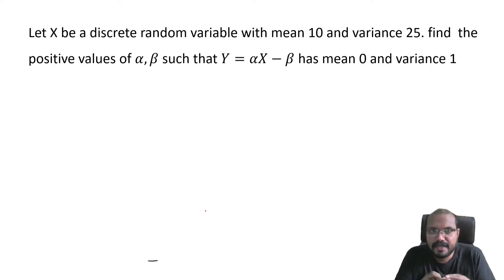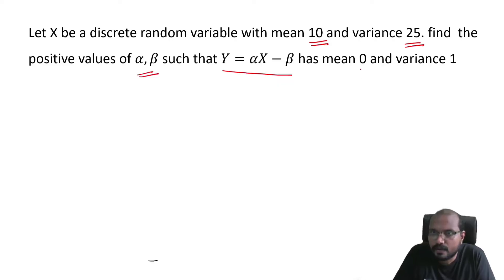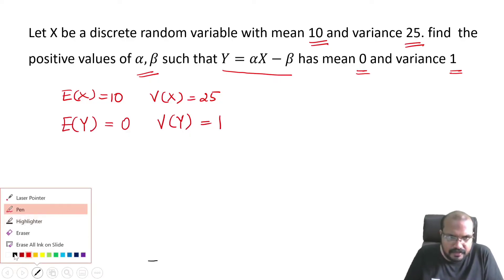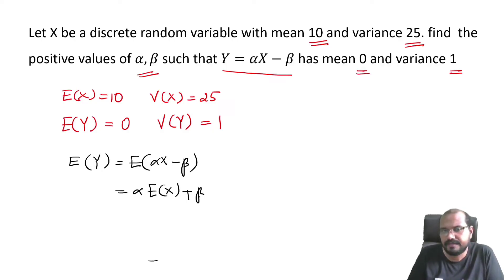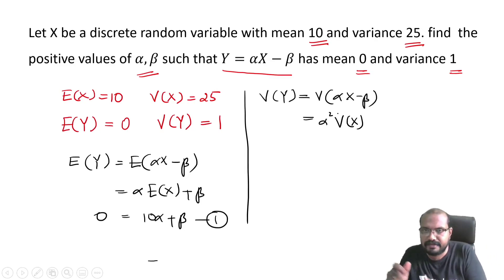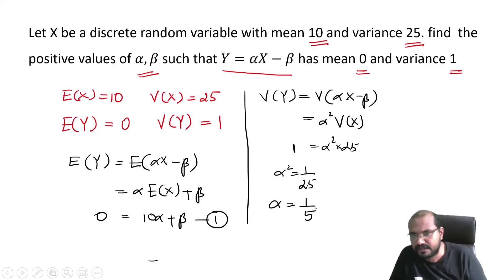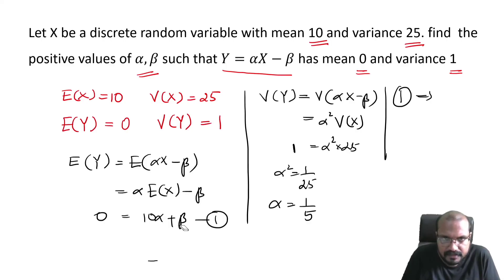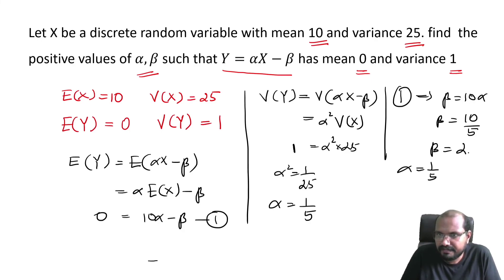Probability Distributions- 3 University Questions -M 202 PDTNM (2015 Scheme)KTU BTech S4 Math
Probability Distributions- 3
University Questions -
MA 202 PDTNM (2015 Scheme)
KTU BTech S4 Math